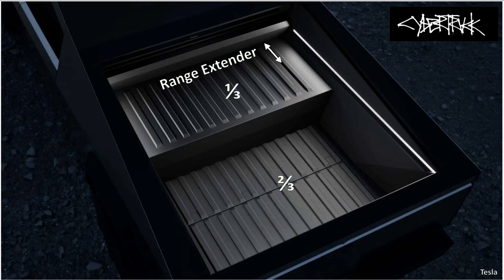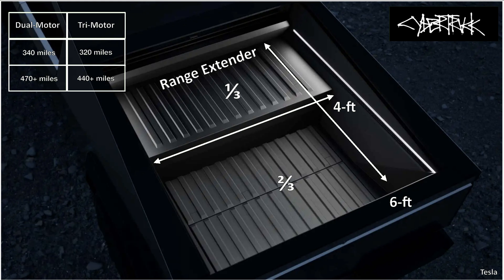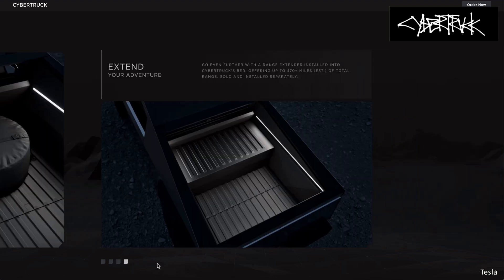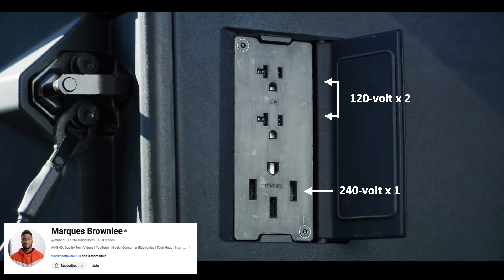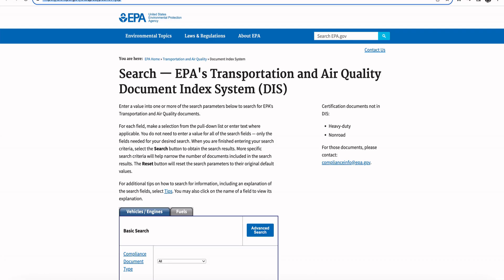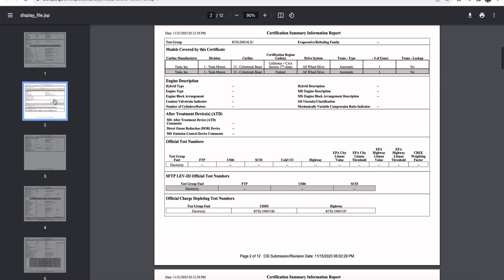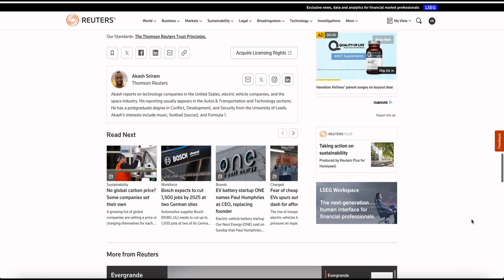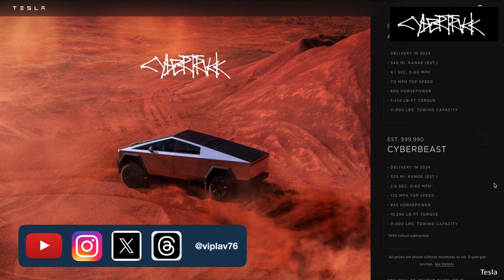Understanding the Range Extender in the CyberTruck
In this video, we examine some very special features of the CyberTruck, that have particularly drawn interest & curiosity.  At top of the list, is the CyberTruck’s EXTENDED RANGE

While things are still unclear, and we hope to learn along, as Tesla reveals details and/or early customers receive their trucks, we are presenting our hypothesis, on how the feature could function, and its pros & cons.

Looking to bring more features in the coming videos.

Hope this makes good watching. Enjoy!

Video highlights:
0:00 - Preface
1:33 - Things to keep in mind
1:50 - About the CyberTruck Range Extender
2:12 - Possibility 1 with the Range Extender
2:29 - Possibility 2 with the Range Extender
2:46 - More assumptions
4:26 - CyberTruck Battery Pack Size via EPA documents
5:27 - Emerging Safety Concerns with the CyberTruck
6:32 - Conclusion

Other videos & related content

Tesla Prices And Options Update Q4 2023 | CyberTruck Prices Out | US EV Industry View 2024 (Correction in the current Video)

References

CyberTruck Videos
Tesla